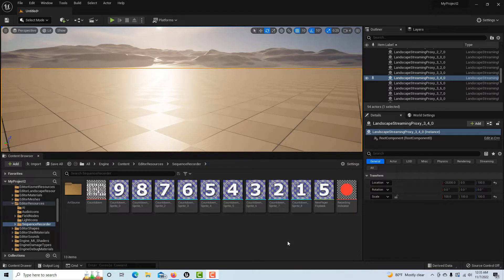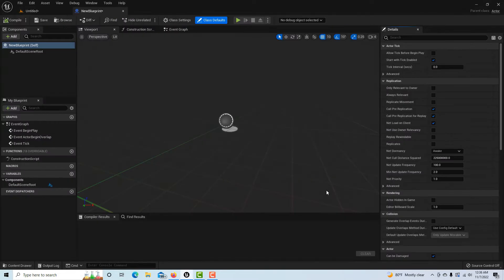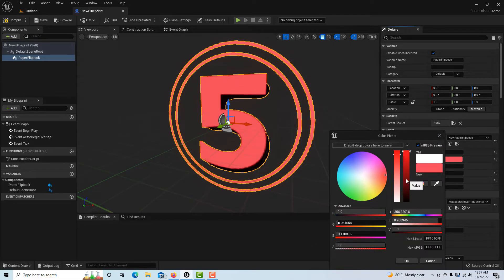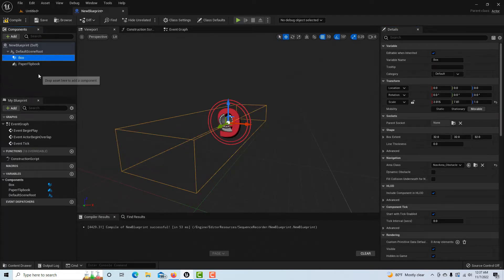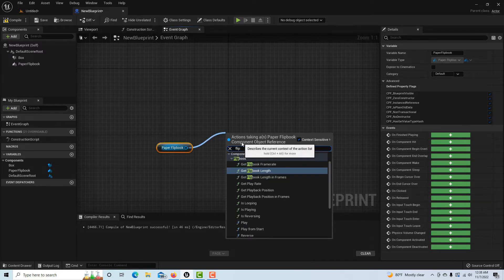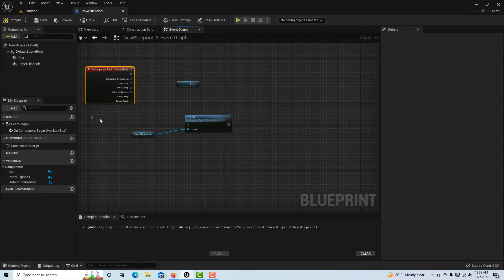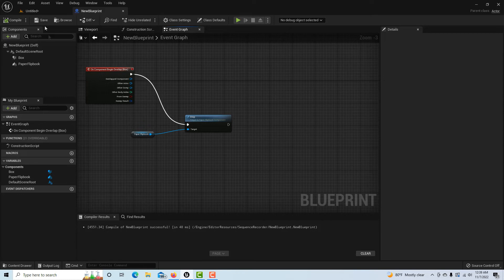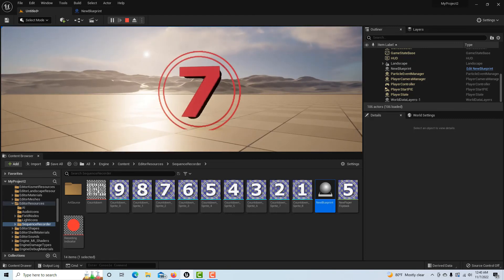Controlling Your 2D Flipbook With a Blueprint, Part 2 Update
Quick look at how to control your Paper 2D Flipbook with a Blueprint. This just shows the basics, and you can figure it out the rest from here.